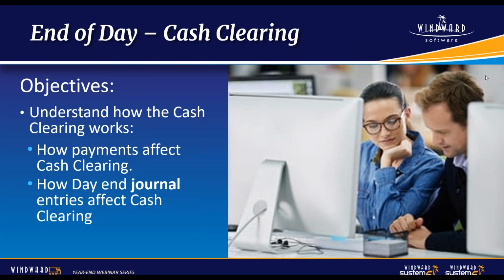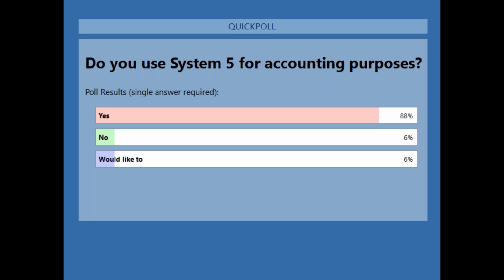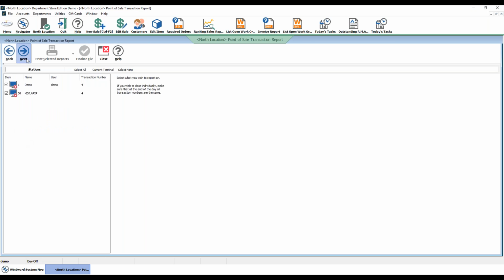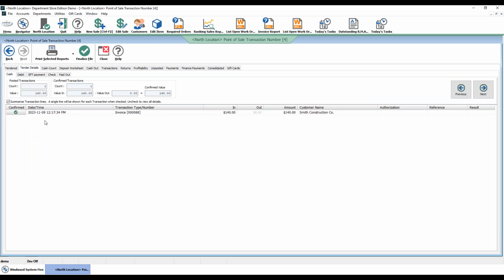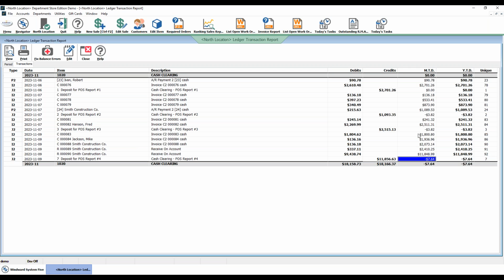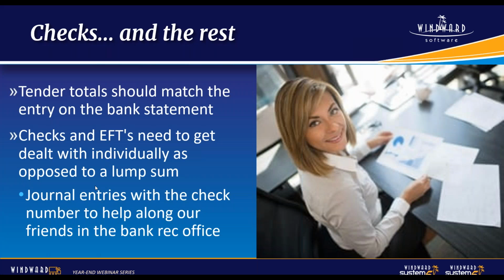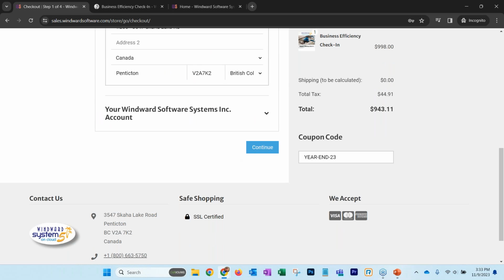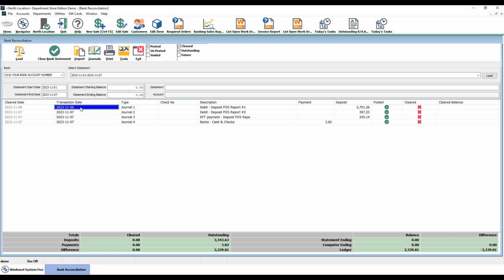Navigating Day-End Procedures with Windward System Five: Cash Clearing & Bank Deposits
This Special Year-End webinar series will help prepare you for your year end.

In this session we will discuss Navigating Day-End Procedures with Windward System Five: Cash Clearing & Bank Deposits.

We're going to start by first showing you how to properly balance your day end deposits into your bank account so that your bank reconciliations are nice and tidy and your cash clearing financial control is clean.

See also:
How to Balance Your Ledger & Stock Inventory
Get Your Inventory Ready for Year End: Part 2 – Mastering the “Big Count” Method